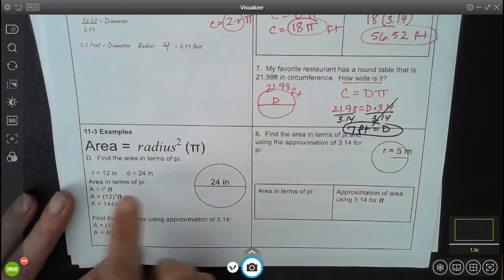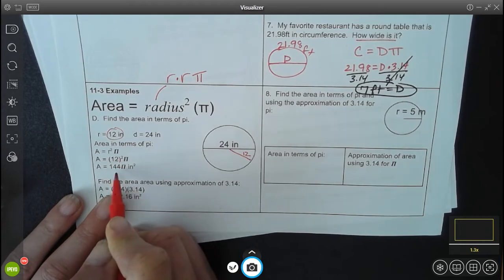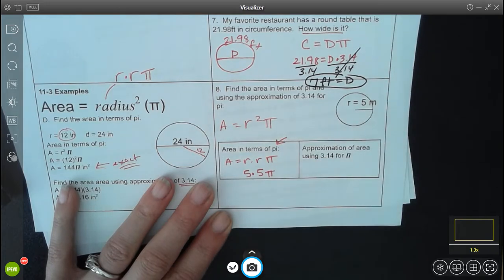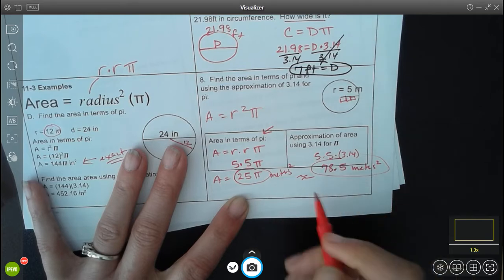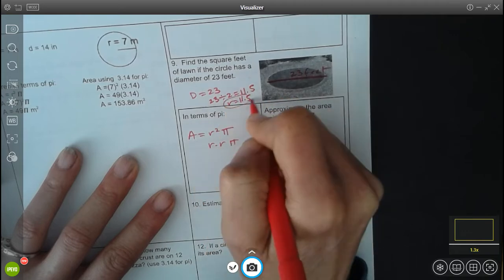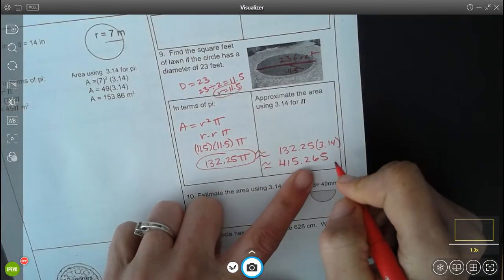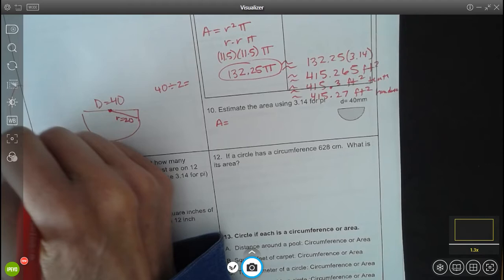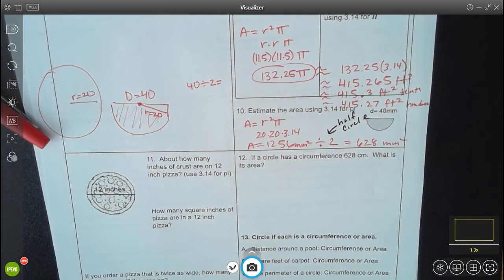11-3 Area of a circle (Accel 20-3)